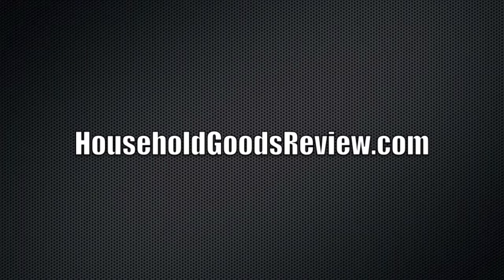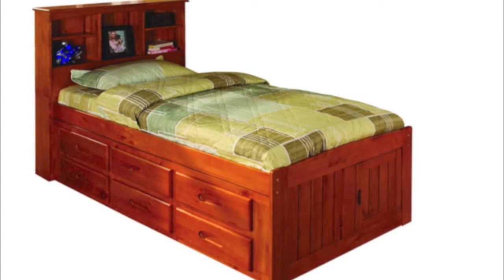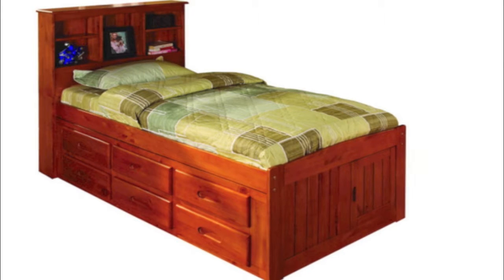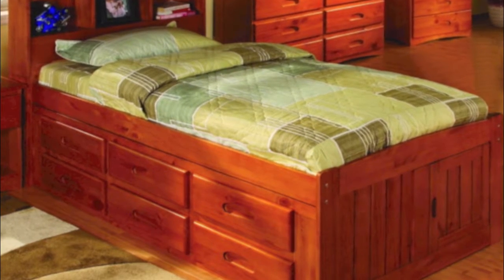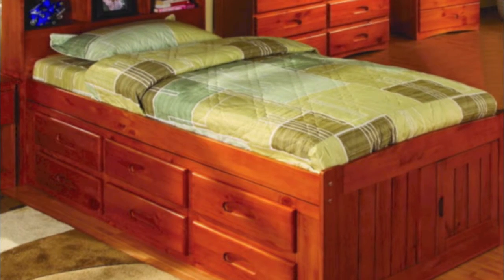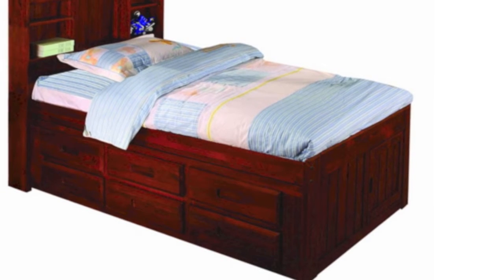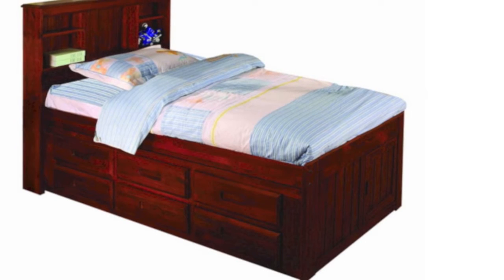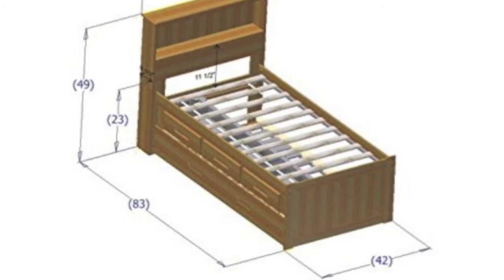Discovery World Furniture Bookcase Captains Bed with 6 Drawer Storage, Twin, Merlot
Click the link above to read the full, comprehensive review!